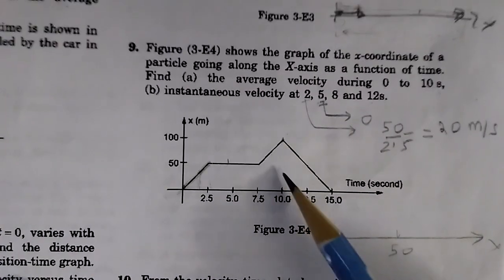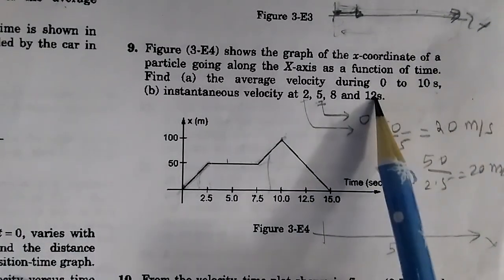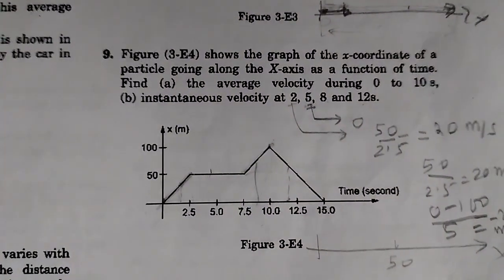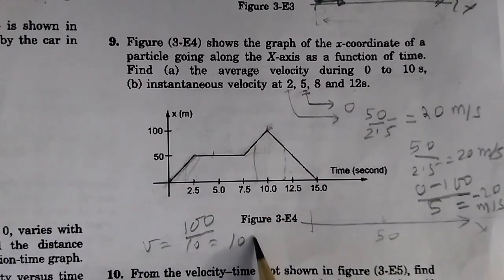HC Verma Chapter 3 Question 9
Question 9:
Figure (3-E4) shows the graph of the x-coordinate of a particle going along the X-axis as a function of time. Find (a) the average velocity during 0 to 10 s, (b) instantaneous velocity at 2, 5, 9 and 12s.